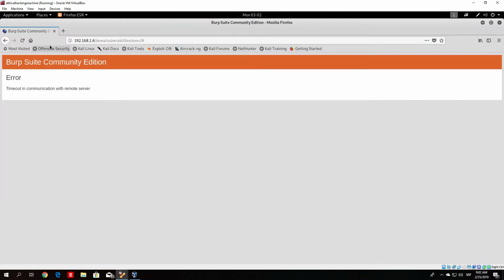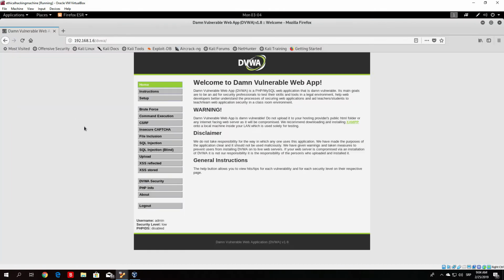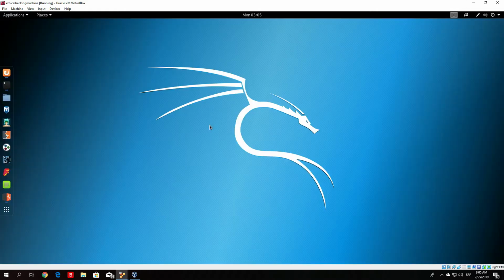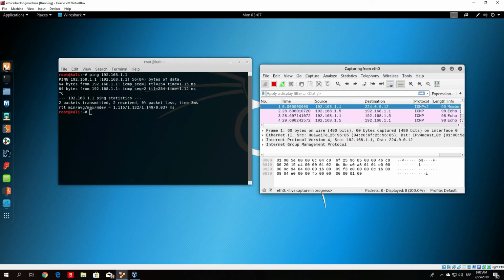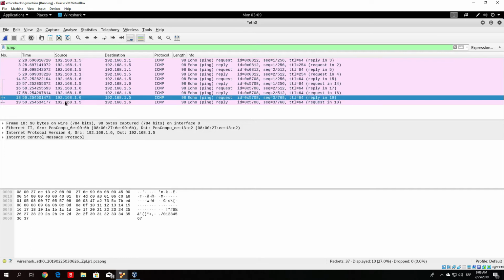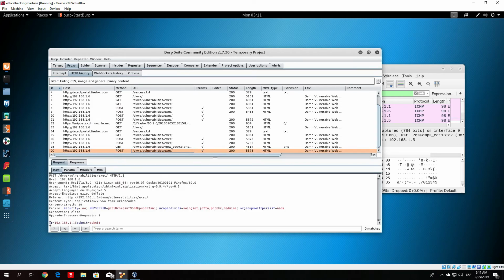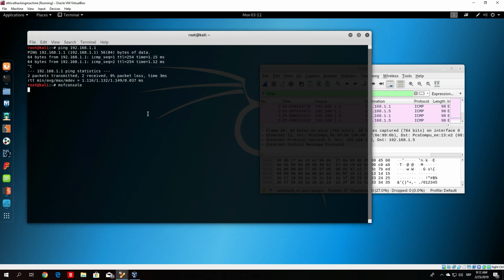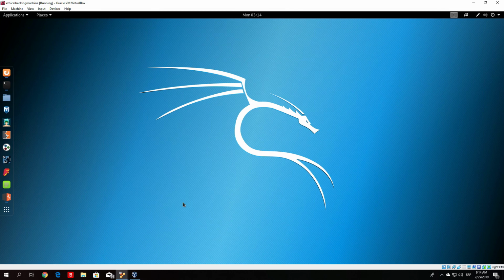Webpentest Finding Blind Command Injection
This video shows the lab solution of "Blind OS command injection with output redirection